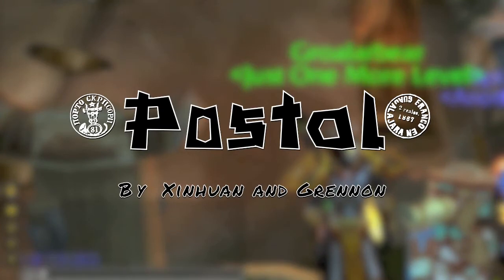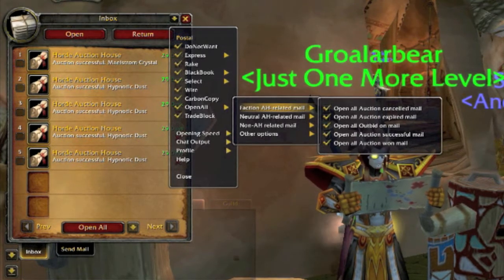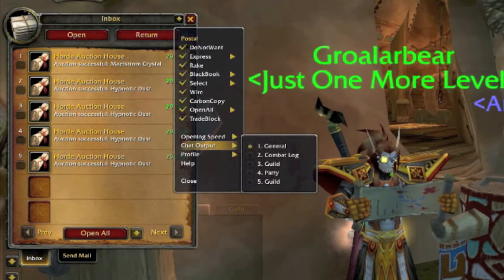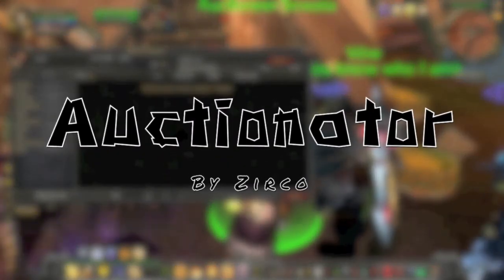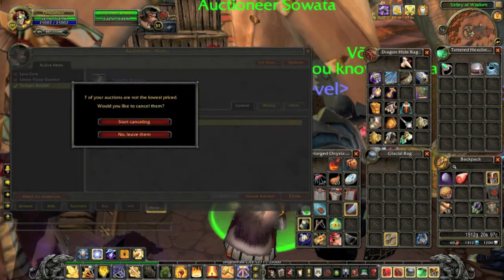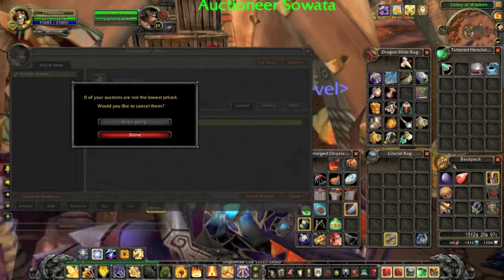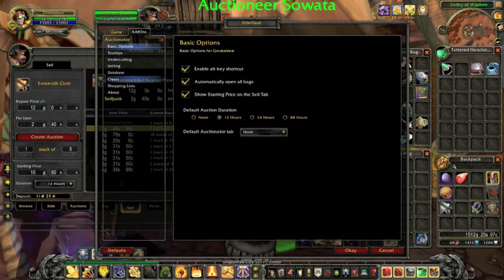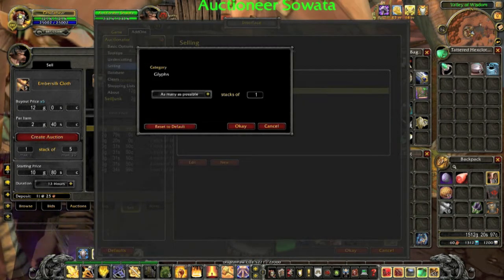Archived - WoW Addons - Postal and Auctionator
WoW Addon Guide
 [ Postal ]
 This addon help you manage your mail

 [ Auctionator ]
This addon helps you win at the auction house